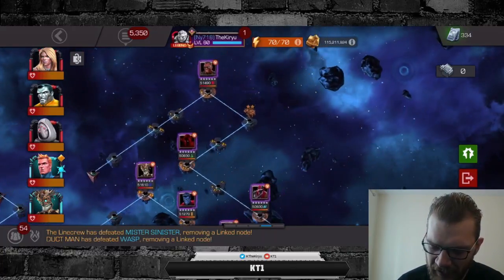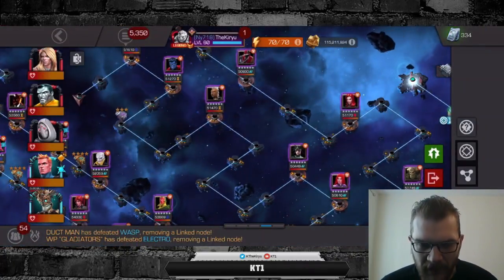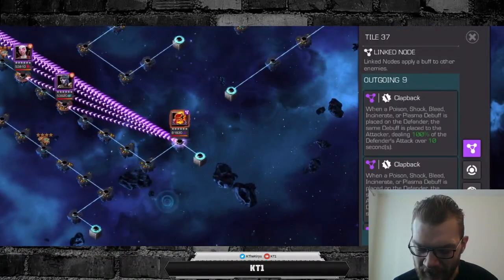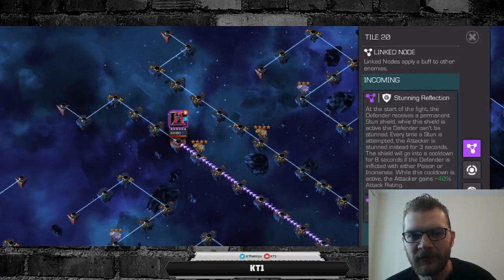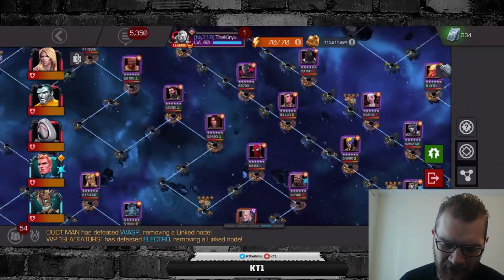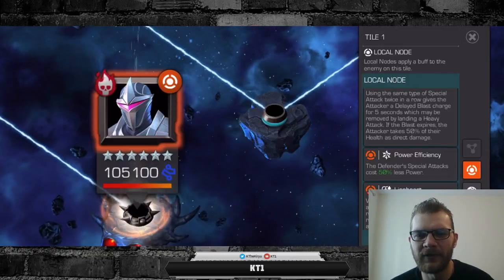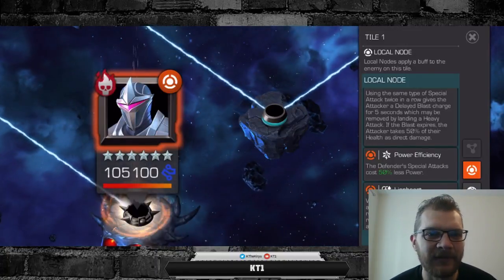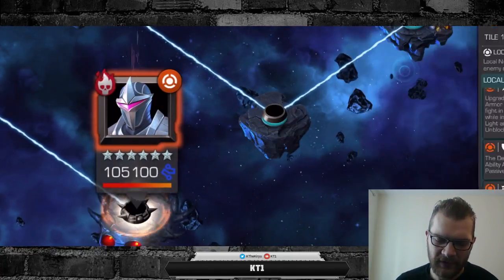6.4.3 Full Guide! All Paths And Boss Explained!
Hello there.